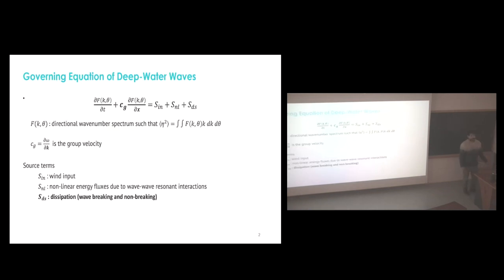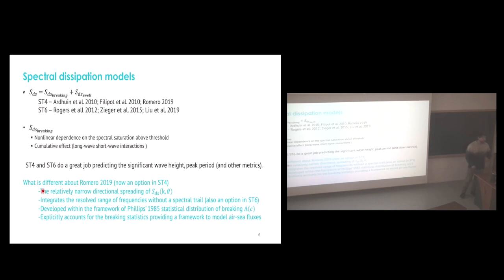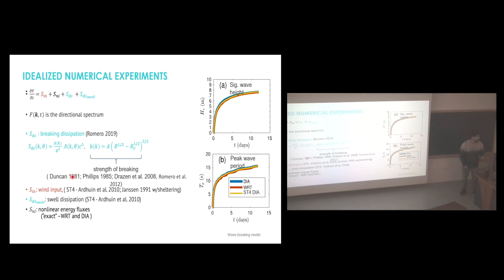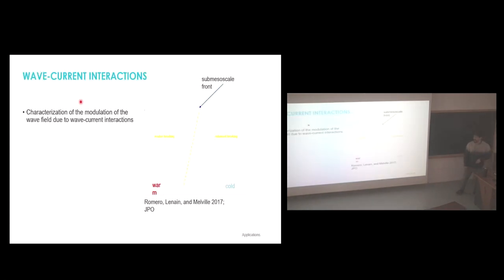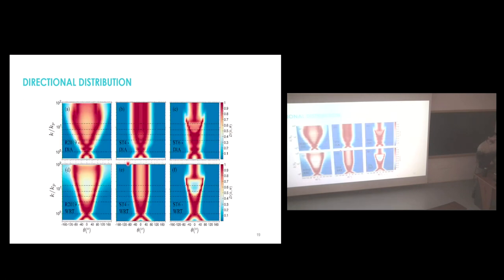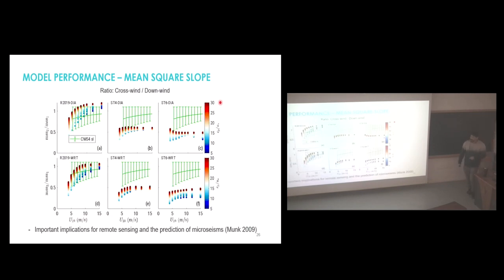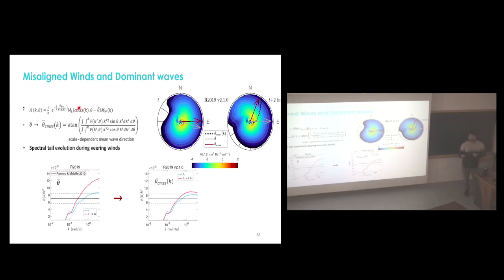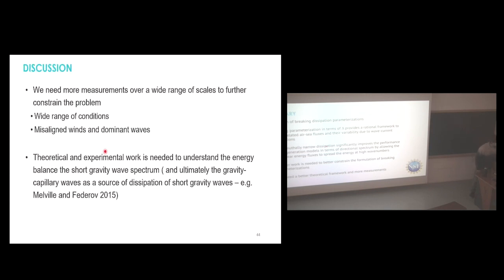Wave Dissipation, Spectral Ranges and Energy Balance - Leonel Romero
Conference given by Leonel Romero as part of " Waves and Sea State int the Earth System (WISE) " from April 22 to 25, 2024 organized by F. Ardhuin at the Institut d'études scientifiques de Cargèse